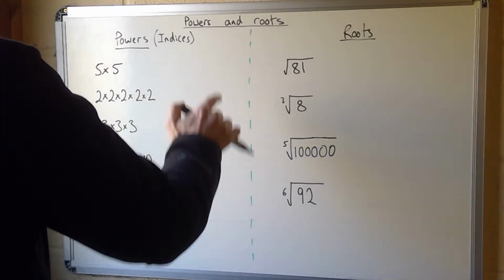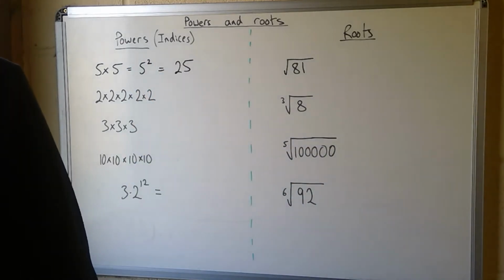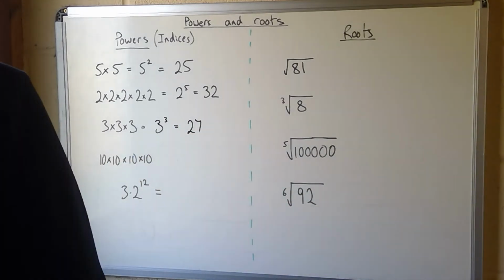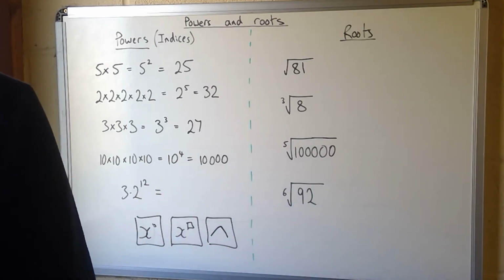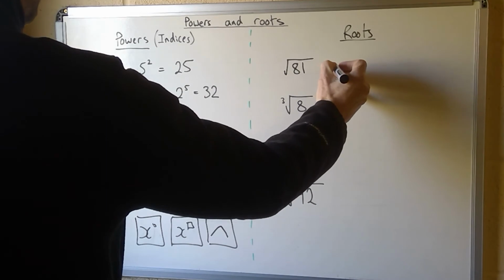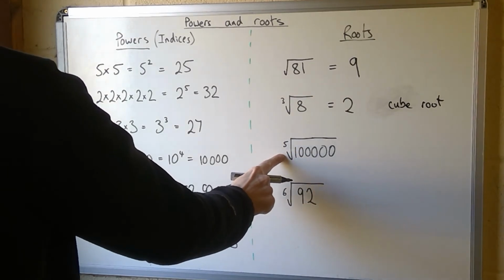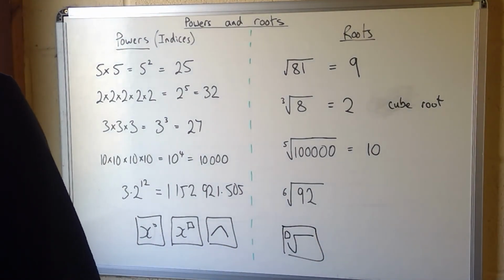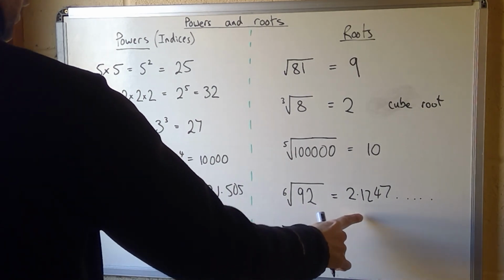Powers and roots